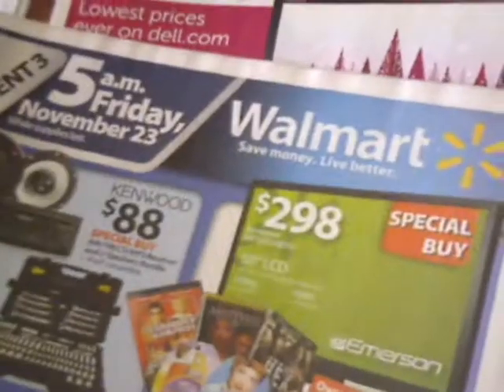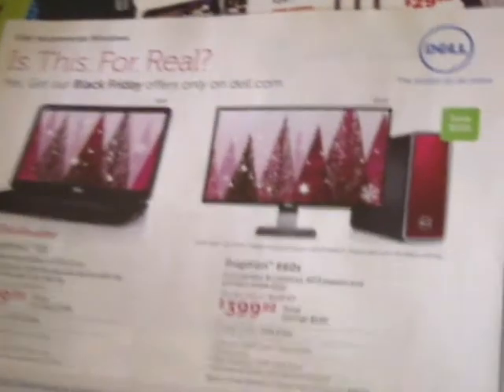BLACK FRIDAY CIRCULARS GALORE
Just received my circulars for Black Friday. If you have interest in seeing a specific ad feel free to make a request and if time permits I will do a preview video of that ad.